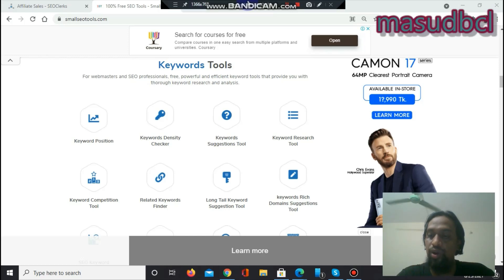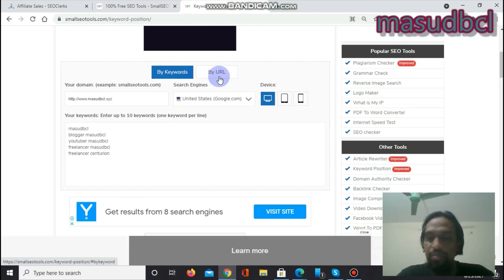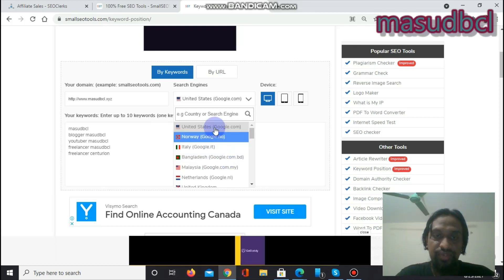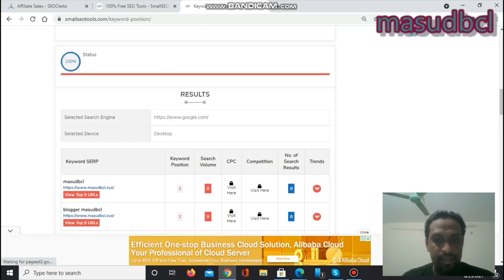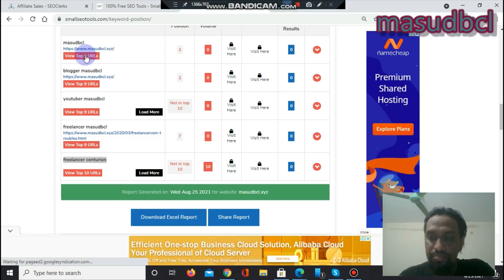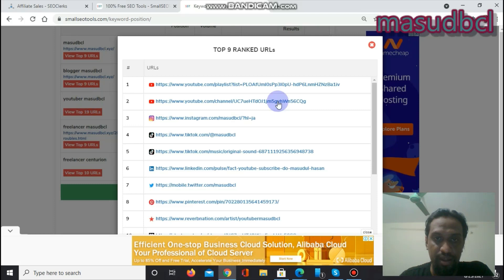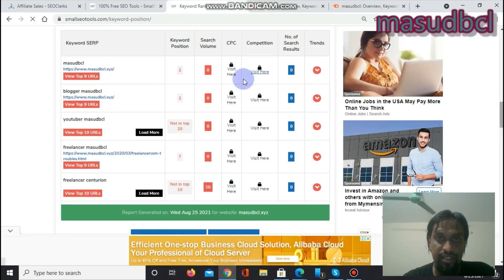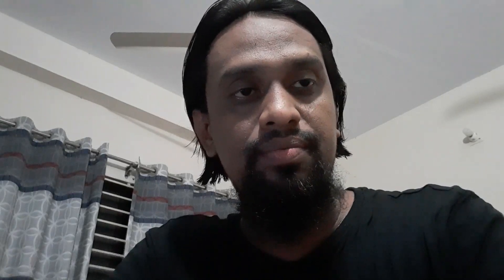SmallSEOTools: Keyword Position Checker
Want to track your keyword rankings and improve your SEO strategy? In this video, we dive into the SmallSEOTools Keyword Position Checker, a powerful tool that helps you monitor your keyword positions and optimize your website's performance. Whether you're an SEO beginner or a seasoned pro, this tutorial is packed with valuable insights and practical tips.

In this video, you'll learn:

An overview of the SmallSEOTools Keyword Position Checker and its key features.

How to use the tool to check your keyword rankings.

Step-by-step instructions for setting up and using the tool effectively.

Tips for interpreting the results and applying them to your SEO strategy.

The benefits of tracking keyword positions for better SEO performance.

Real-world examples and success stories to illustrate the tool's effectiveness.

Why you should watch:

Clear and detailed guidance for using the Keyword Position Checker.

Enhance your SEO strategy with accurate keyword position tracking.

Discover tips and best practices for optimizing your keyword rankings.

Stay updated with the latest SEO tools and techniques.

Improve your website's visibility and search engine ranking with proven methods.

Let's take your SEO skills to the next level!"